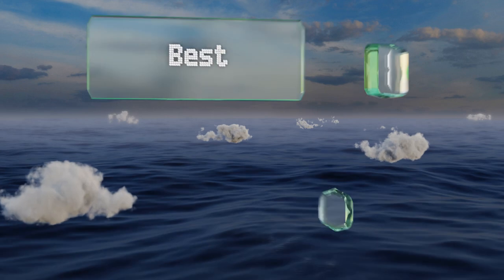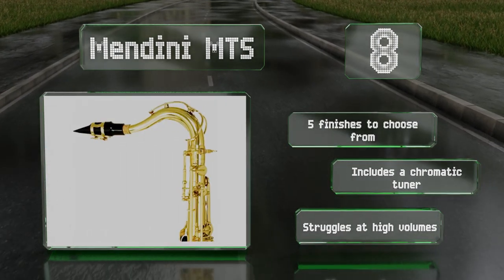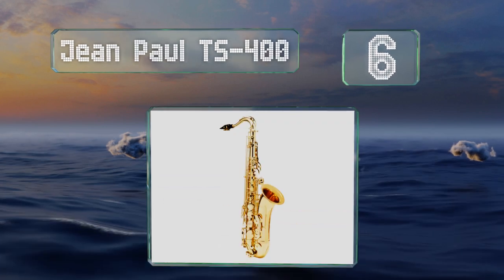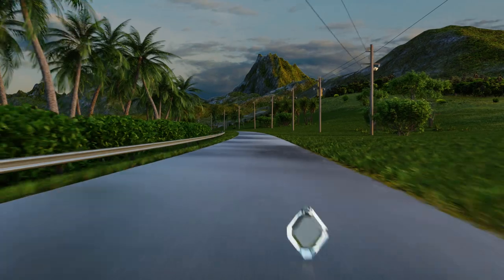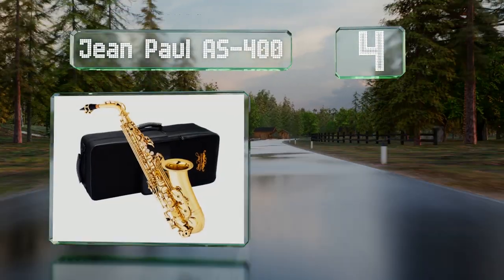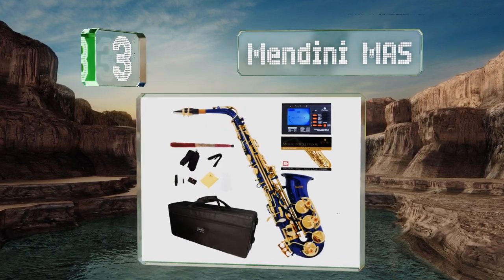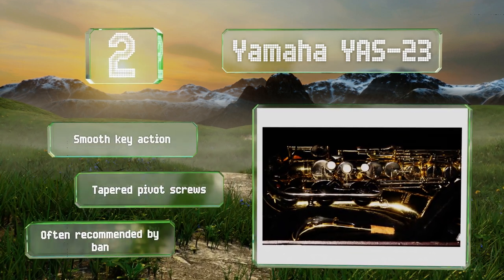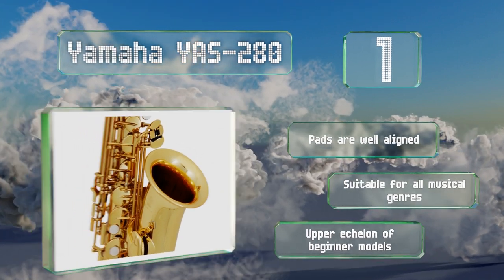8 Best Student Saxophones 2020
Our complete review, including our selection for the year's best student saxophone, is exclusively available on Ezvid Wiki.

Student saxophones included in this wiki include the jean paul as-400, selmer prelude ts711, yamaha yas-280, yamaha yas-23, jean paul ts-400, selmer ts500, mendini mas, and mendini mts.